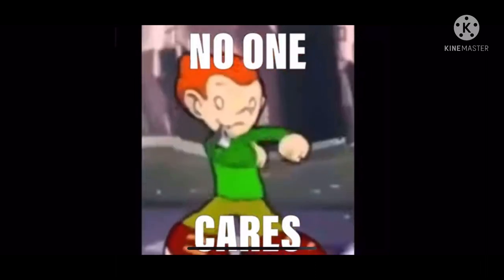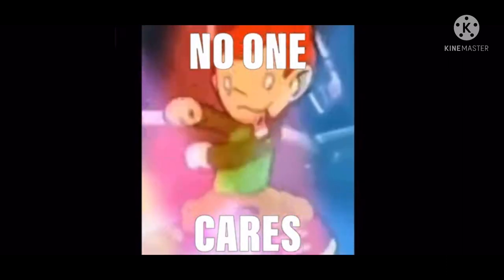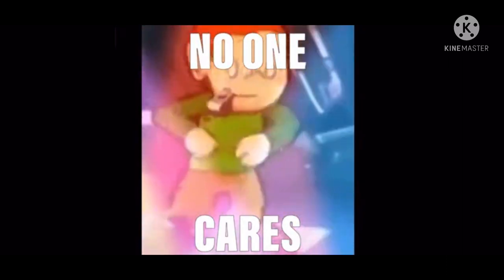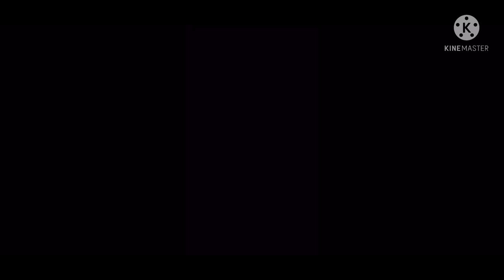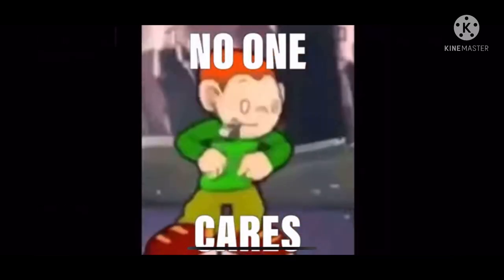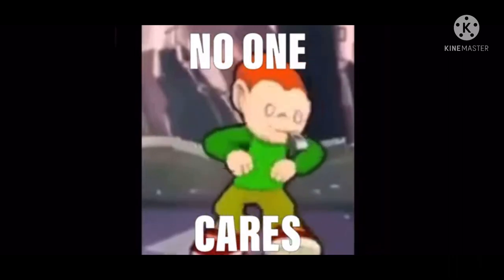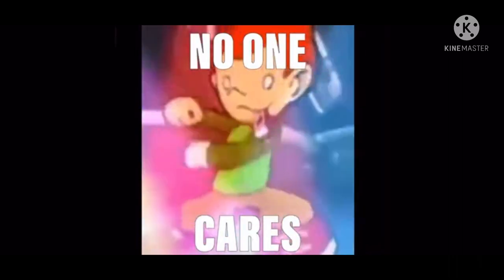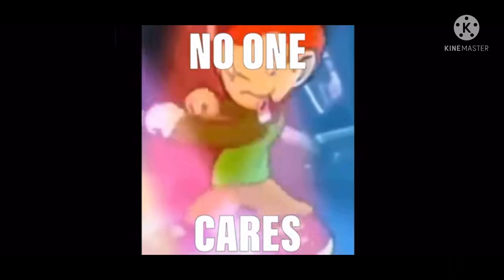MYCN commentaries: screw the title